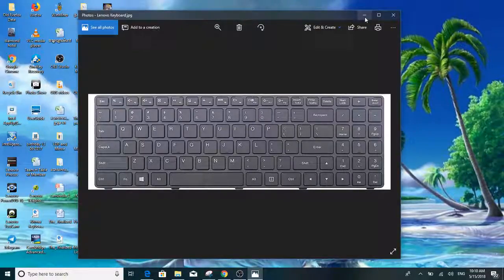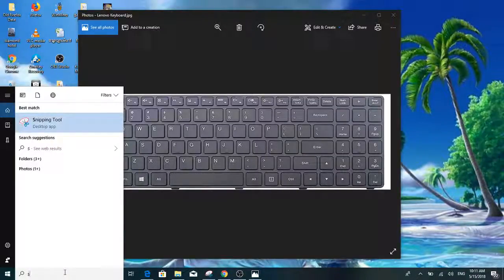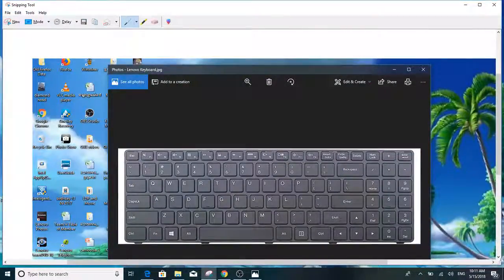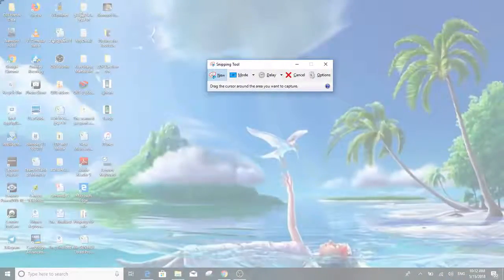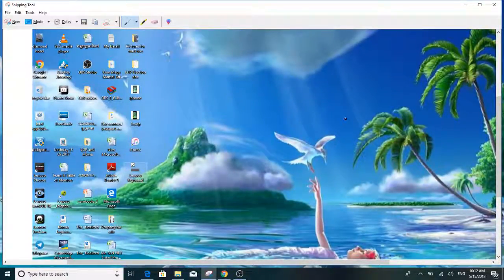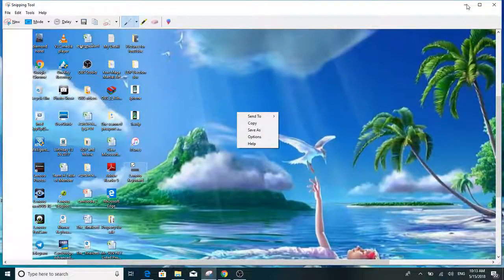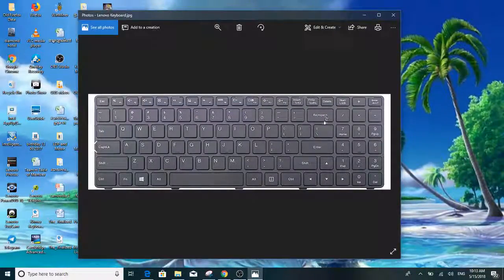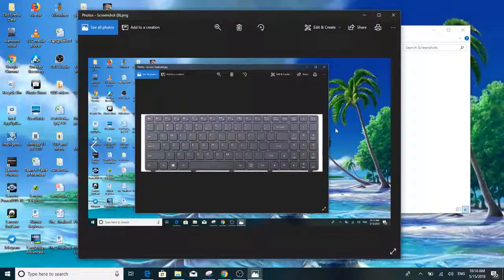Screenshot: How to screenshot on window 10 with snipping tool and keyboard 2018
This tutorial will give all of you how to do a screenshot on your desktop by using using both snipping tool and key.